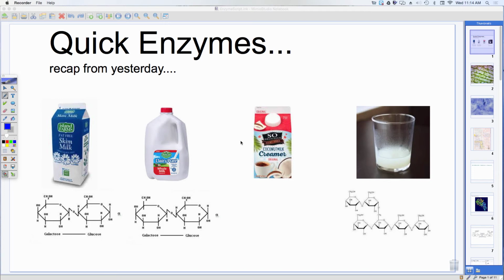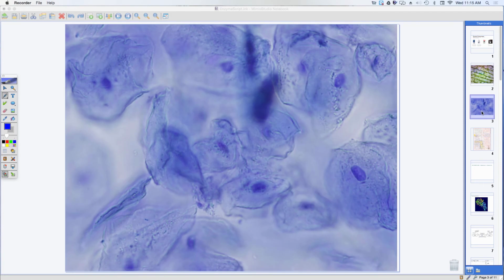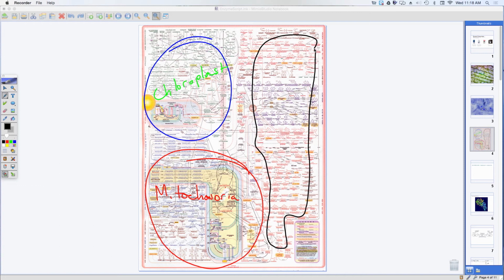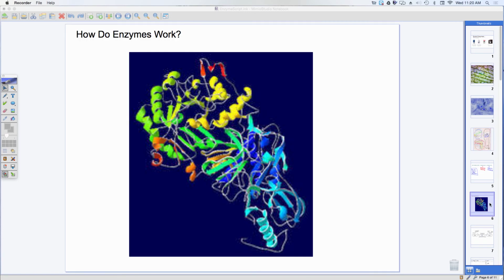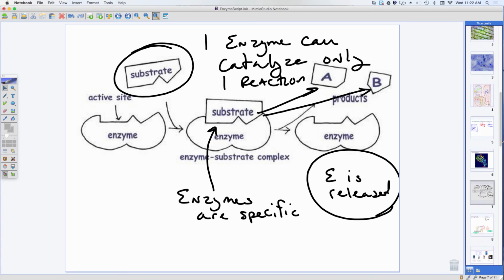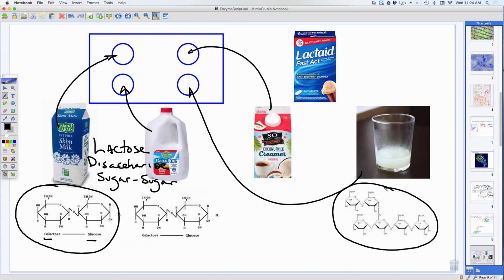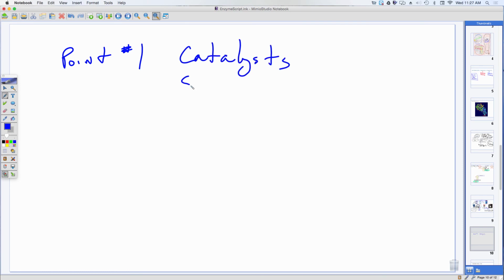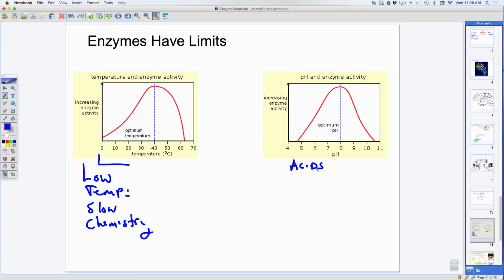Enzyme Wrap Up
In this video, we look at how biological enzymes accelerate life's biochemistry.